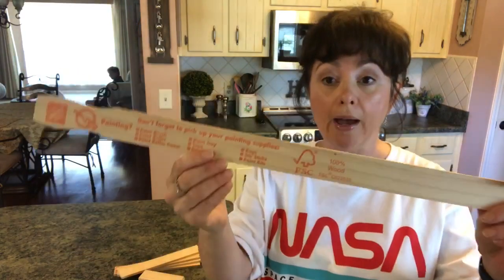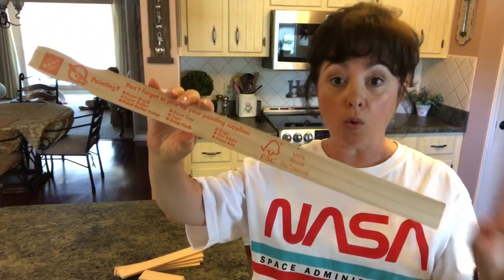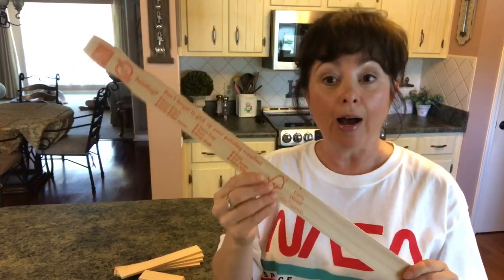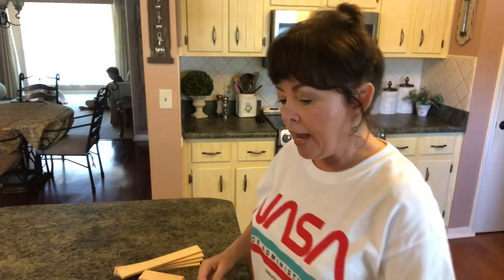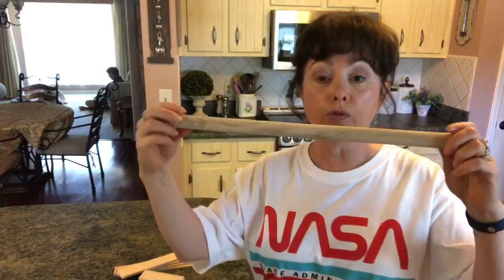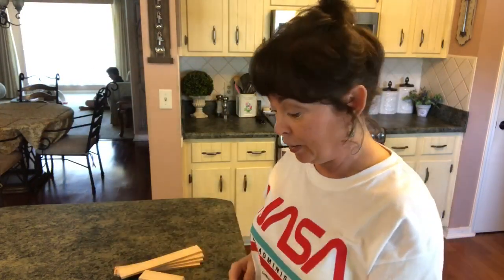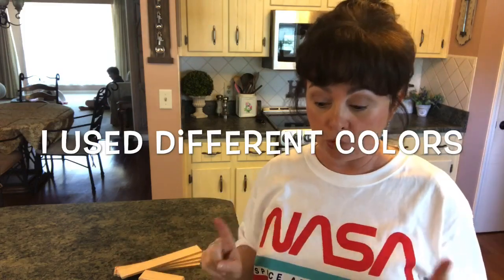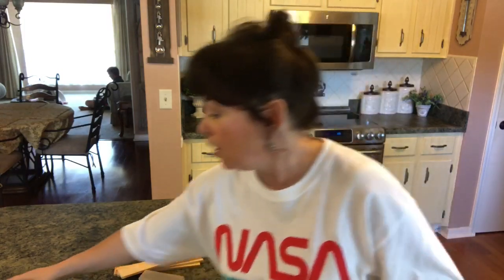Diy Farmhouse Paint Stir Stick Flower Caddy | Paint Stir Stick Crafts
In this DIY Farmhouse Paint Stir Stick Flower Caddy Paint Stir Stick Crafts, I show how I make a Farmhouse caddy out of paint stir sticks. I paint the stir sticks and dry brush them to give them and old farmhouse feel. Finally , I use a Dollar Tree plunger handle for the handle of the caddy. I show how easy and inexpensive it is to decorate your home in the Farmhouse French Country style.

MATERIALS NEEDED:
5 Gallon Paint stir sticks need a total of 12 from Home Depot or Lowe’s.
Cut 2 sticks for the sides 17 3/8
Cut 3 sticks for the bottom 16 7/8
Cut 7 sticks for the braces 4 1/4
Cut 2 sticks 12 1/2 for the handles
Cut 4 sticks 9 inches for each side of the handle
Plunger from the Dollar Tree
2 pocket screws that ate 1 1/4
Drill a hole in each end of the plunger with a 1/8 bit
Hack saw and miter box
Waverly chalk paint in Mineral from Walmart
Waverly chalk paint in Plaster from Walmart